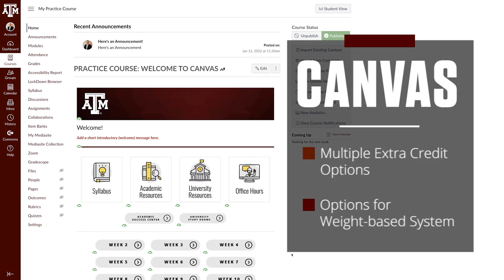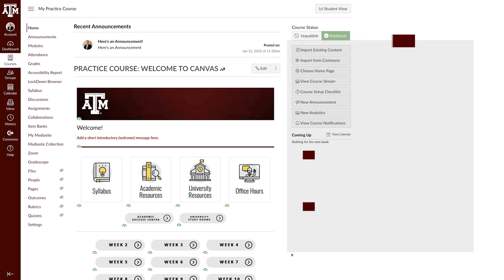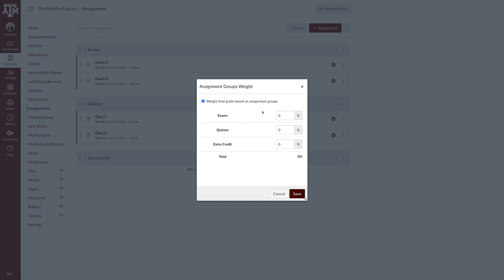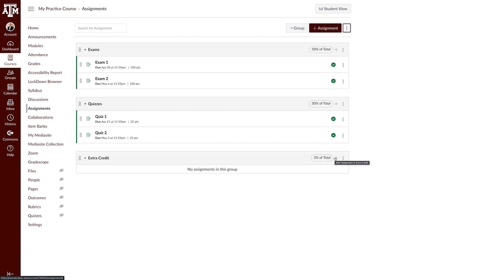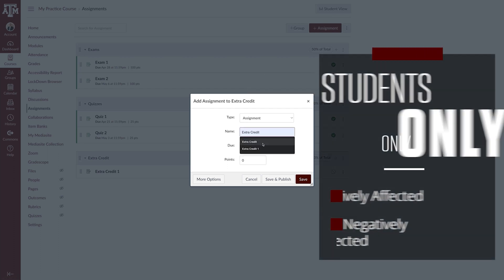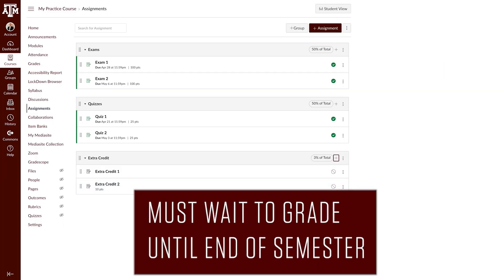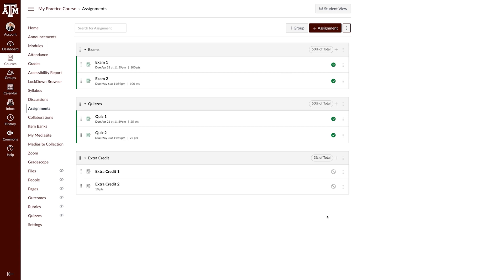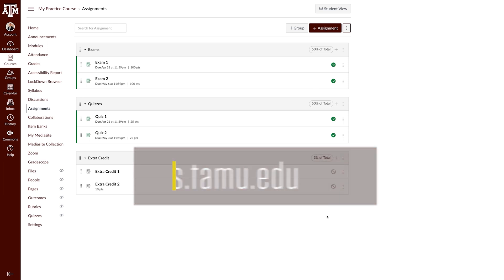Extra Credit in Canvas - Weighted Scheme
Howdy! By the end of the video viewers will be able to articulate how to give extra credit using assignment groups in Canvas.